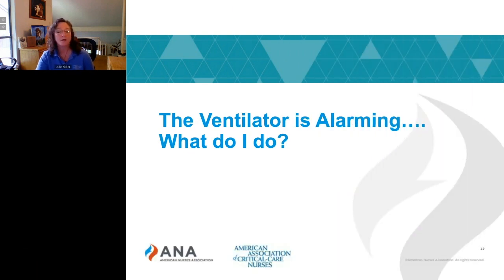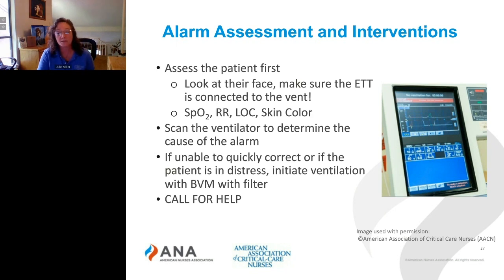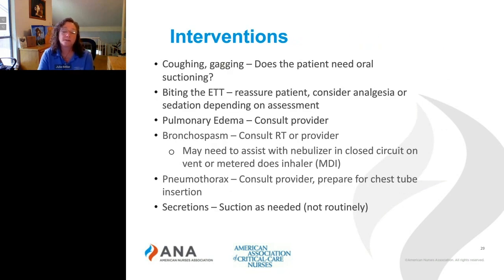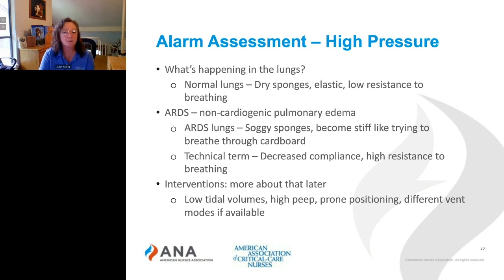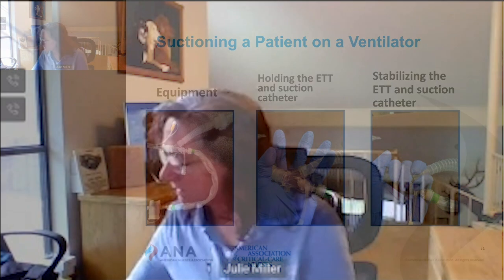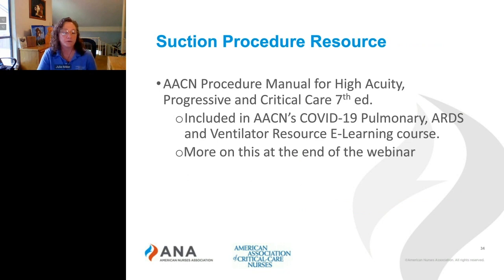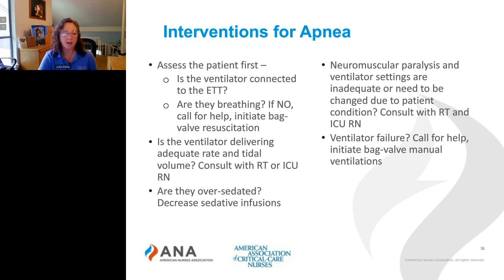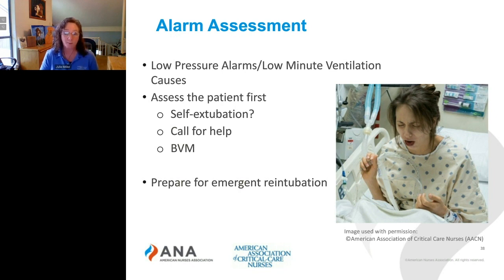Ventilator Alarms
This 14-minute quick video examines ventilator alarms: Types of alarms, the how to’s of ventilator alarm assessment and troubleshooting measures and interventions for apnea, high pressure (including how to suction a patient with an ETT), high minute ventilation, and low pressure/low minute ventilation.

Written and presented by Julie Miller, BSN, RN, CCRN-K. Julie Miller is a Clinical Practice Specialist with the American Association of Critical Care Nurses. She currently serves as the Clinical Lead and one of the content experts for AACN’s Essentials of Critical Care Orientation (ECCO) eLearning program. She has an extensive background in adult critical care and maintains her CCRN-K certification. For 18 years of her 36 year nursing career she served as a critical care nursing professional development specialist ensuring a comprehensive orientation for novice acute, progressive, and critical care nurses. Julie’s passion is to ensure nurses have the evidence and education to provide the very best care for their patients.